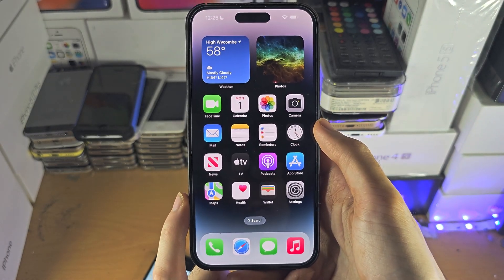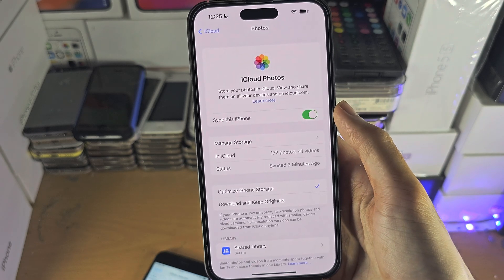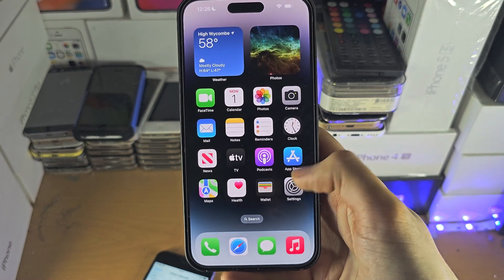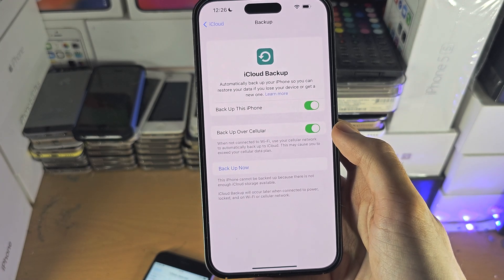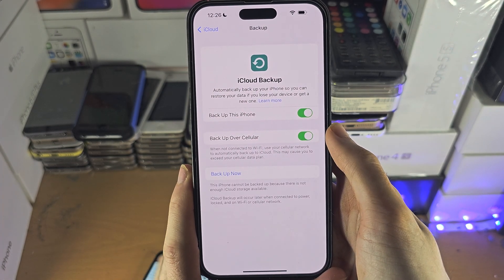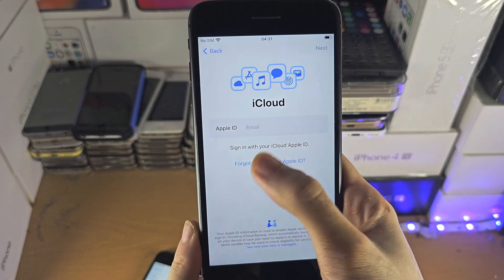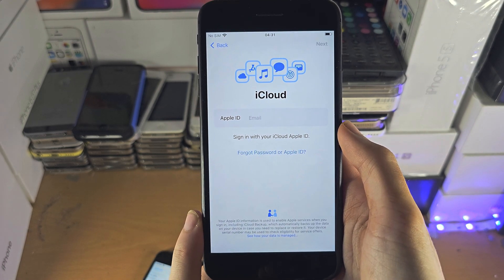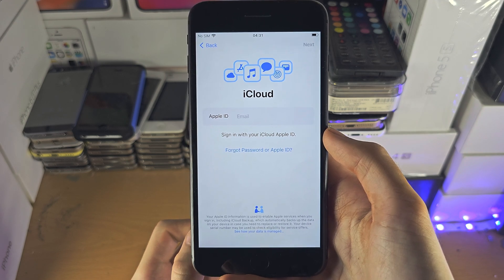ANY iPhone How To Access iCloud Backup Photos!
Learn how to access iCloud backup photos on iPhone. There are photos which are stored in your iCloud backup, but not in iCloud photos itself.